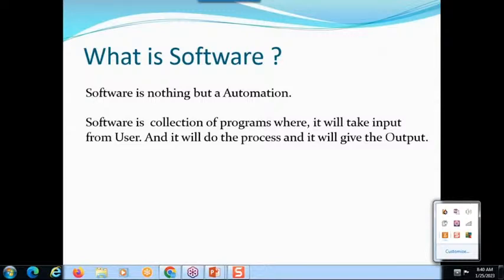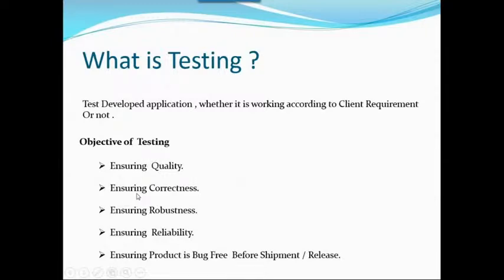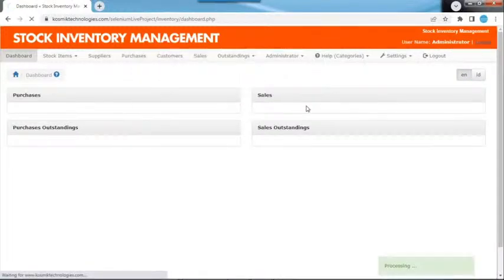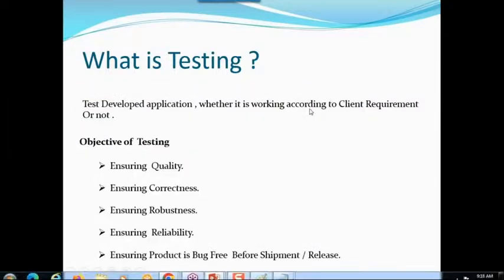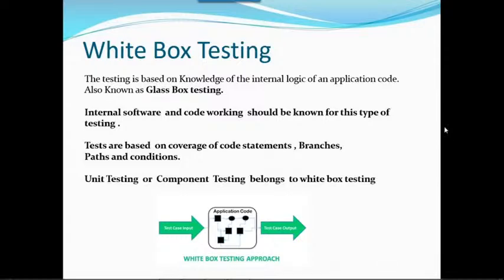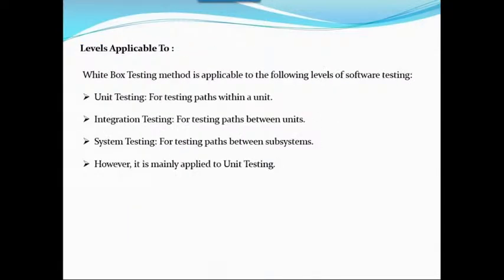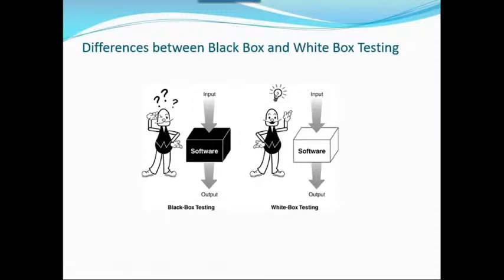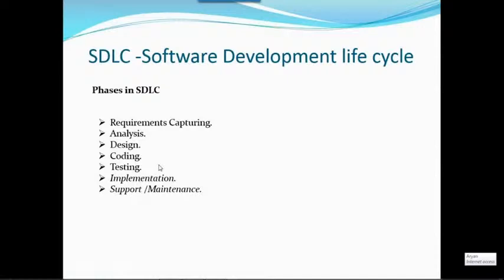MANUAL TESTING tutorials by Mr. Srinivas Sir